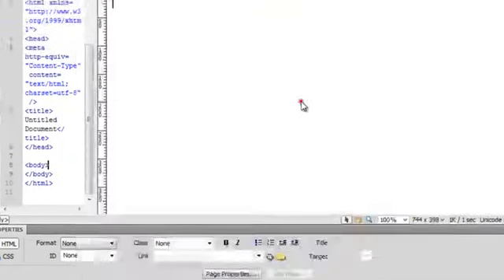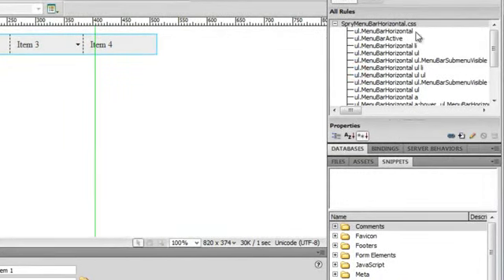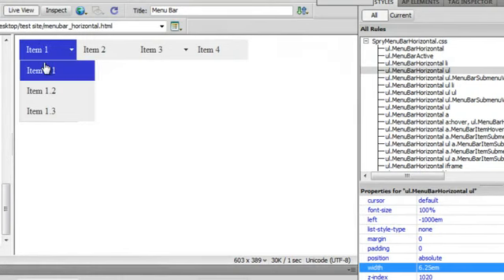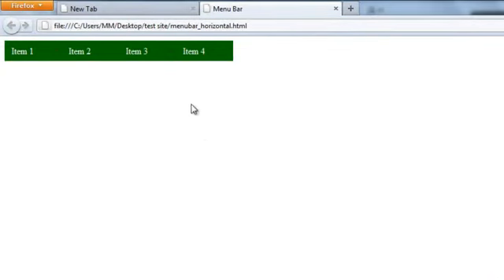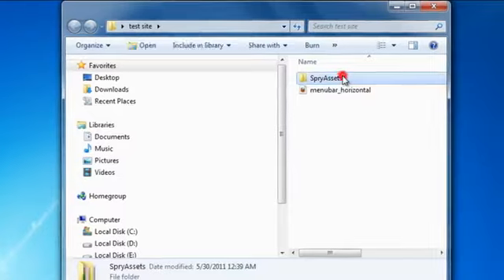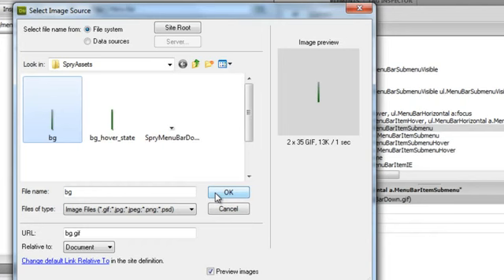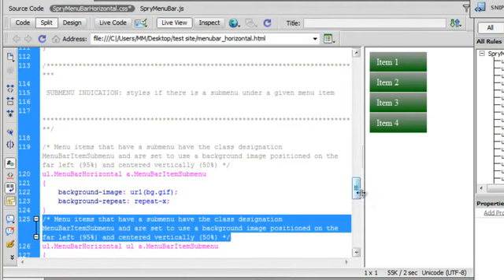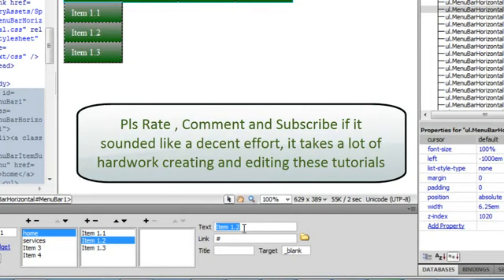Dreamweaver Horizontal Spry Menu Bar Explained in Depth Drop down menubar, CS5